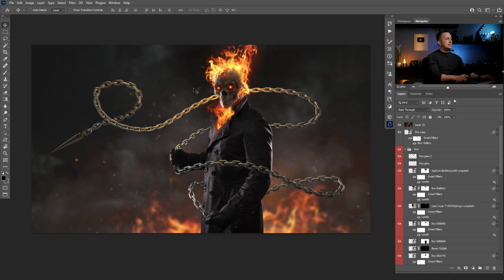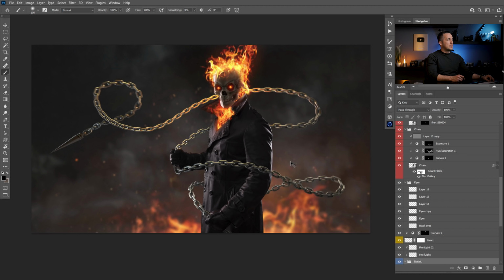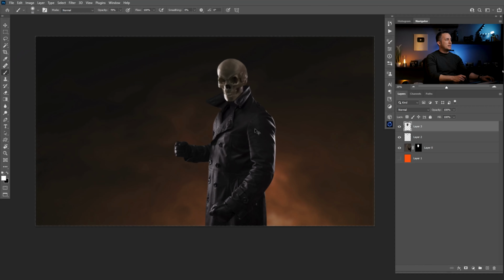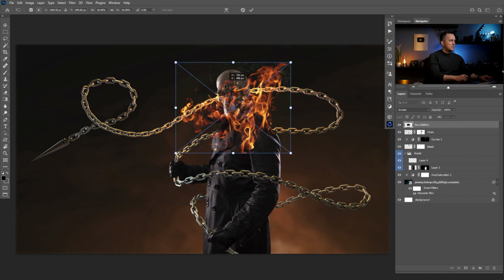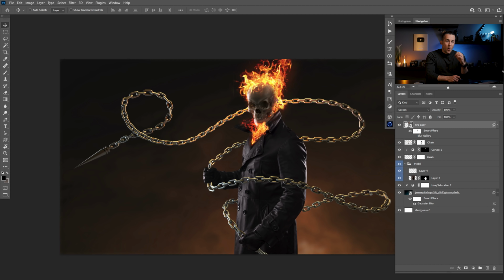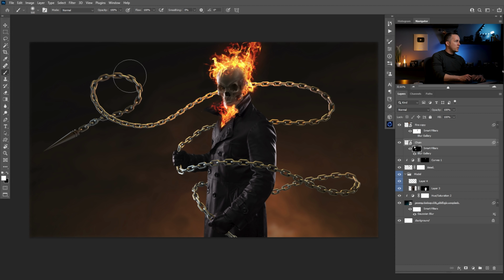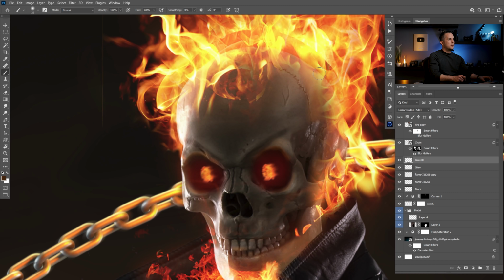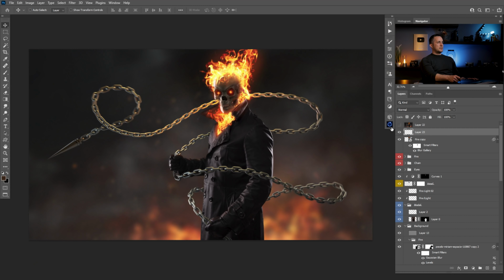Ghost Rider - Photo manipulation Tutorial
In this fun tutorial you will learn how to create a Ghost Rider character in Photoshop. It is easy and fun process.